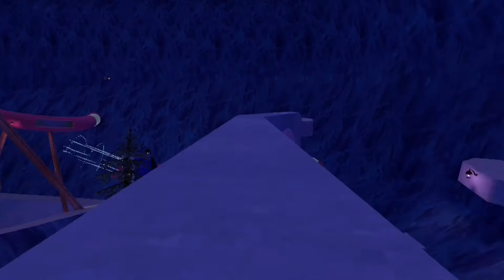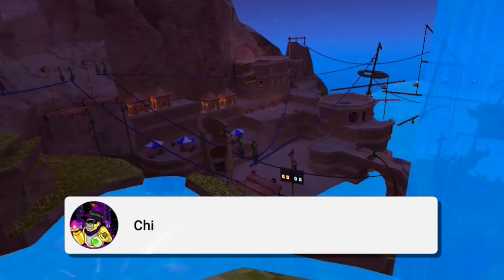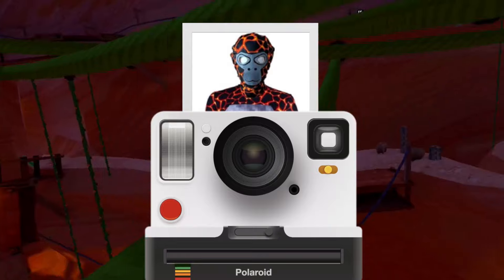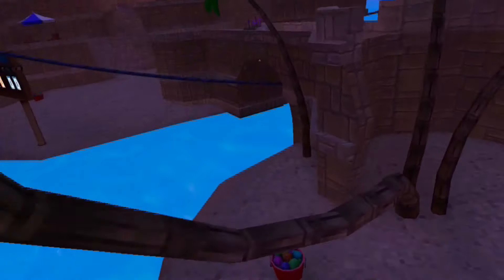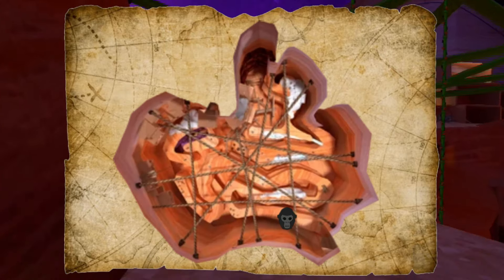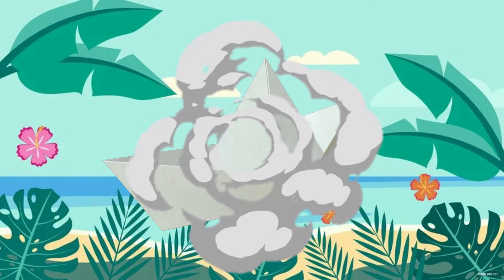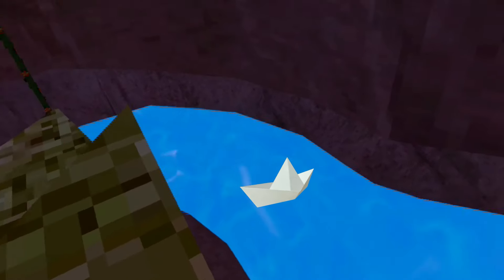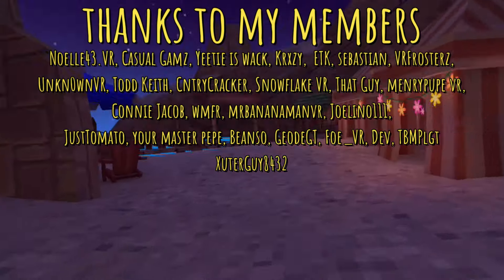Gorilla Tag Summer Cosmetics Concepts Part 3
Gorilla Tag Summer update 2024 is just around the corner, I thought I would share some new Gorilla Tag Summer Cosmetics Concepts that I made. Let me know what you think!